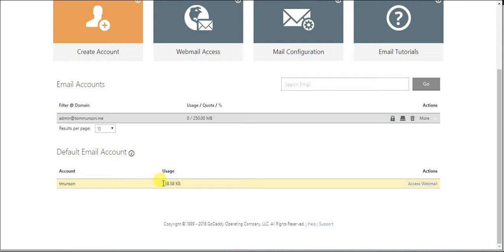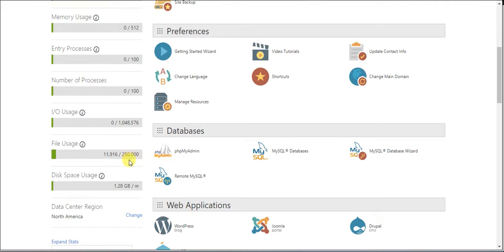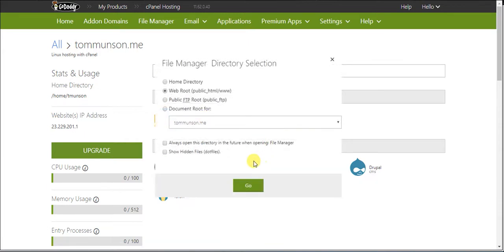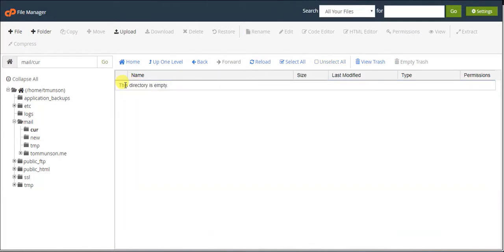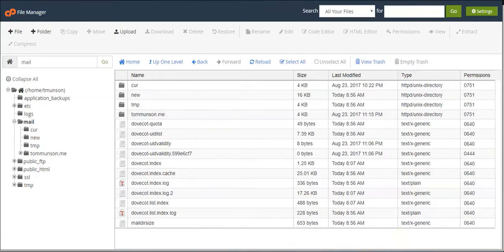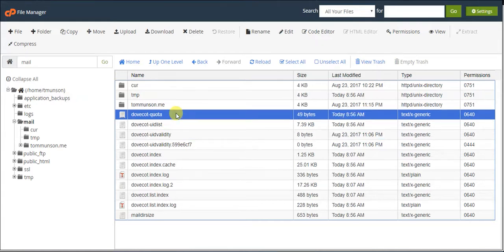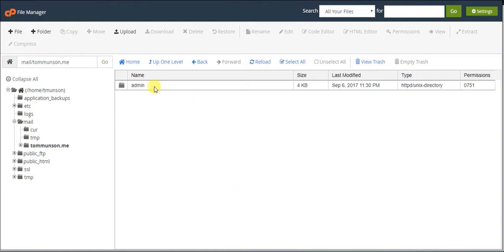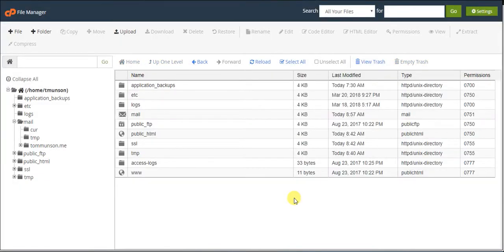How to clear out Cpanel e-mail spam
If your cpanel file usage is extremely high, clearing out your default email could solve your problem. Here is a quick video on how to do it.

If you are struggling with this I can do it for you for $25.